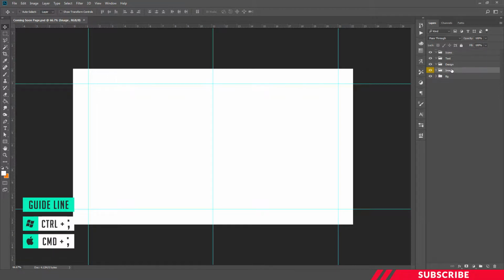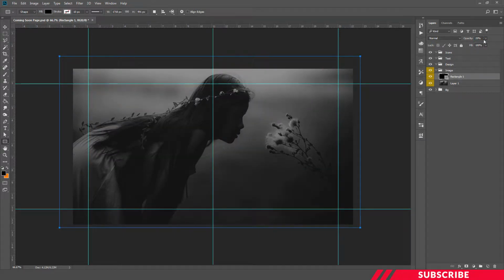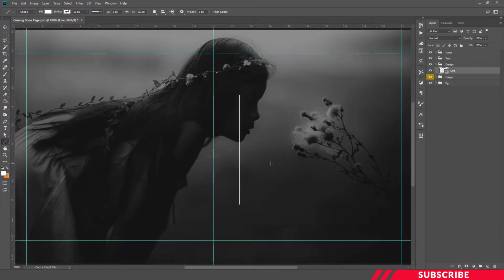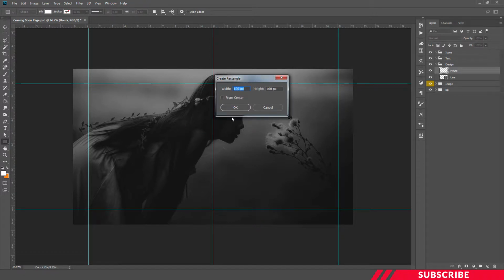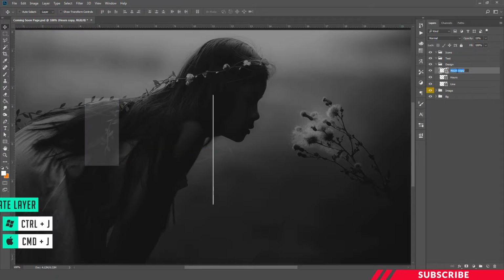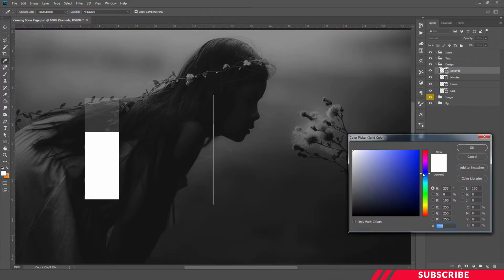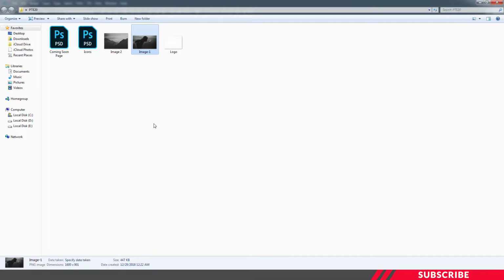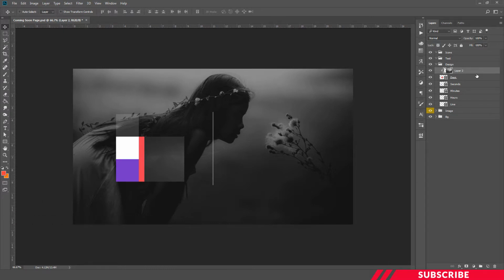How To Design a Simple Coming Soon Page in Photoshop CC | UI/UX Design | PE20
How To Design a Simple Coming Soon Page in Photoshop CC |  PE20

Image Credit :
Pixabay.com